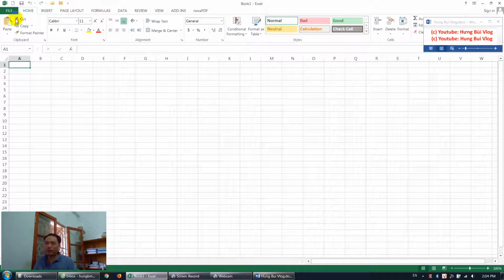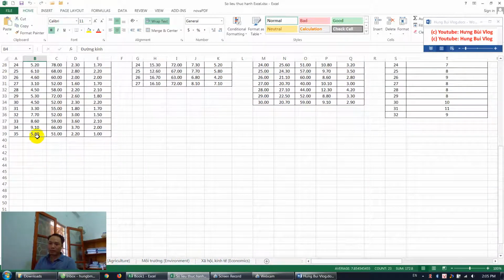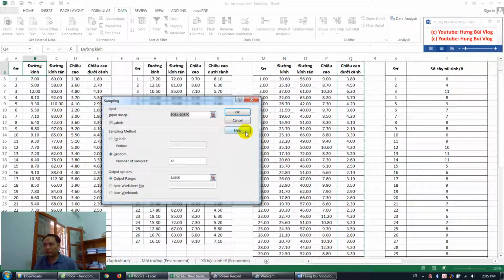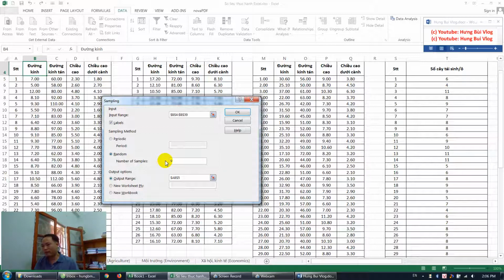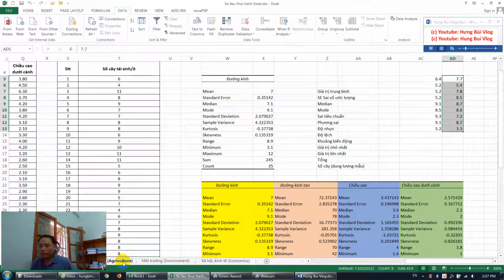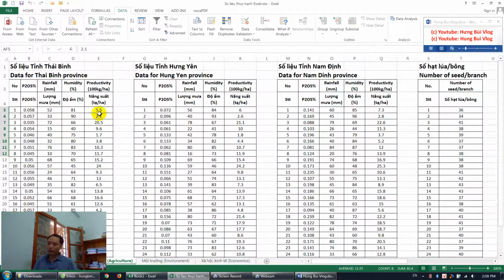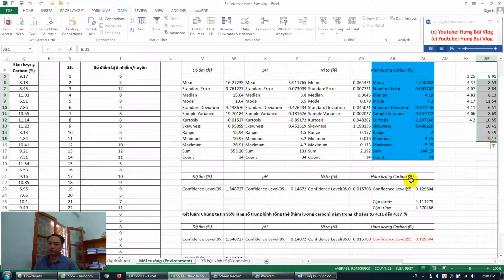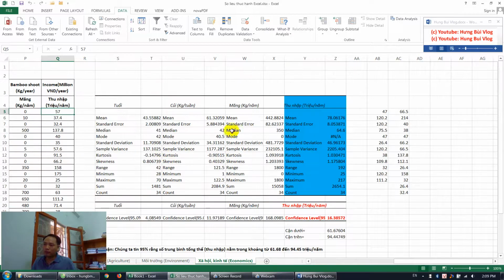Excel Data analysis lesson 4: Randon sampling in Excel.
Lesson 4: Random sampling in Excel
Bài 3: Rút mẫu ngẫu nhiên và cách phịa số liệu có cơ sở nhất 